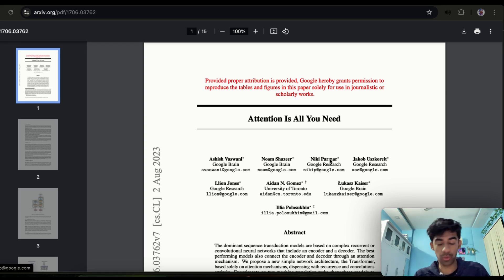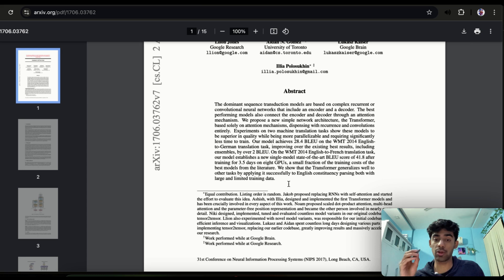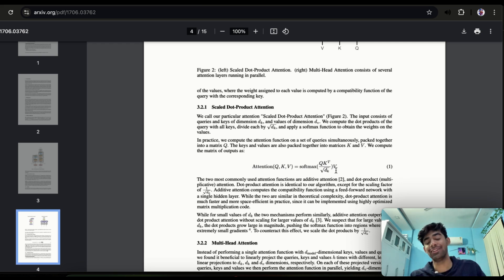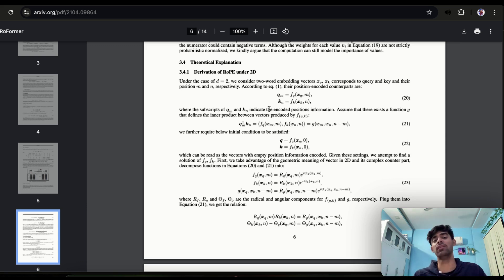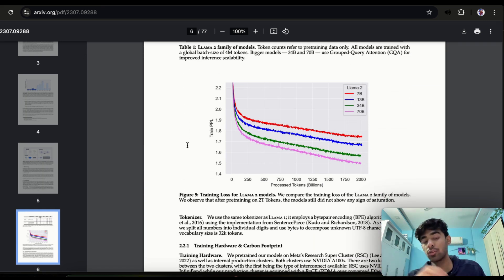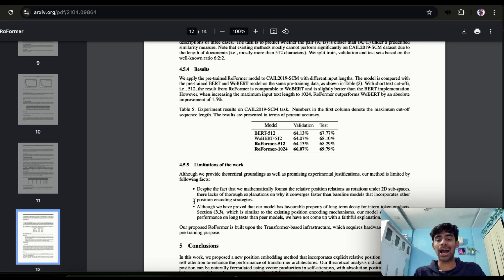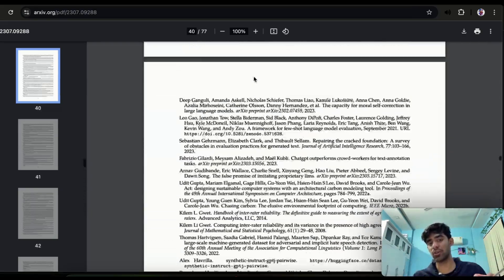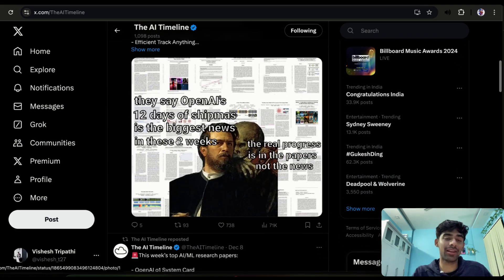How to read Machine Learning Research papers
👇🏻 Looking for some help and mentoring? 👇🏻